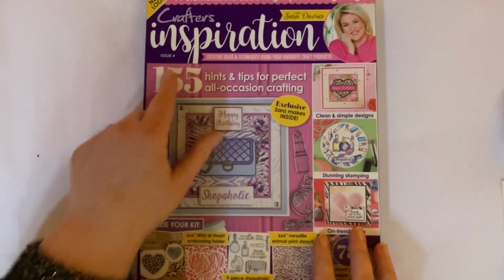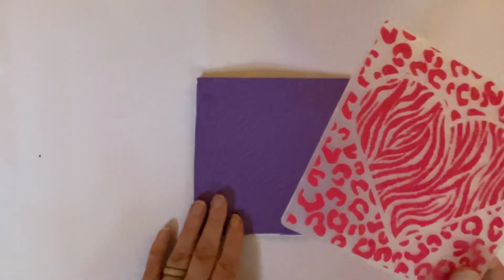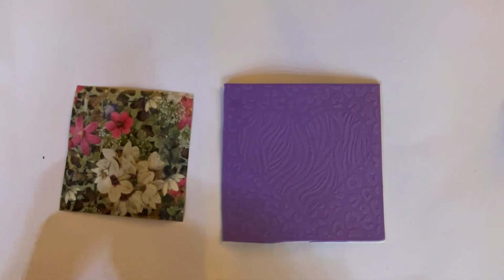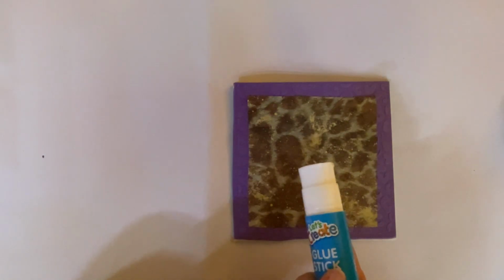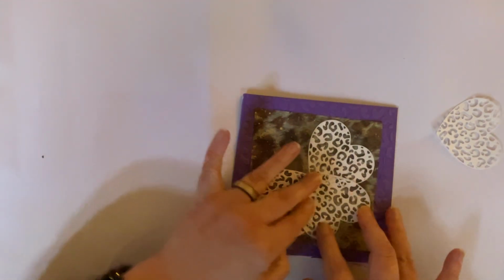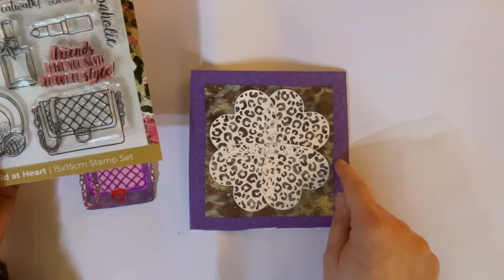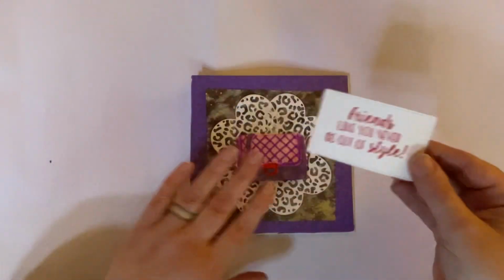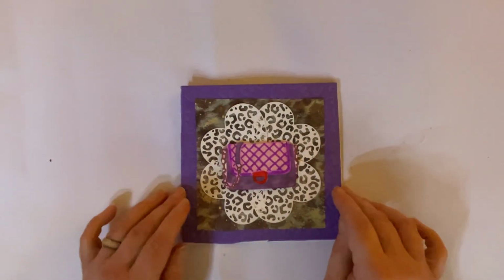Let’s make a Lacy friendship card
Today we are using volume 4 of the Crafters Companion set to make a Lacy friendship card.

The measurements are:

Card base and embossed Matt - 6x6 inches
Patterned Matt - 5x5 inches

All embellishments are from the kit or if you haven’t got this box, you can use whatever you have in your stash.
At the time of this video going out, the kit was still available in W.H. Smith stores and I’ll link it down below.